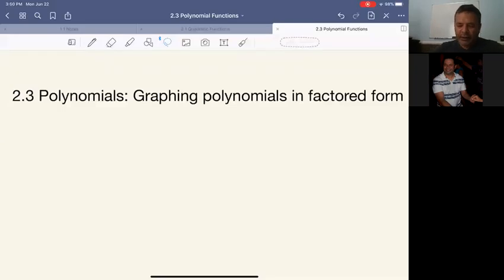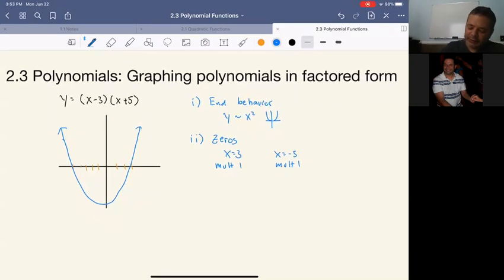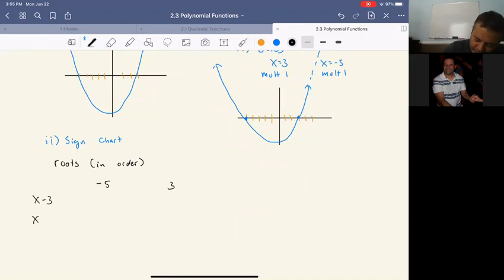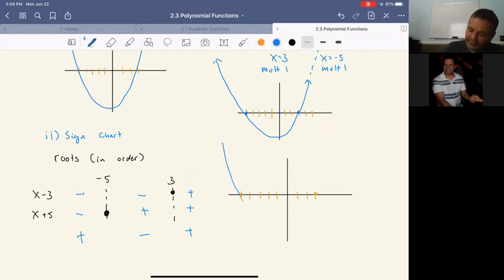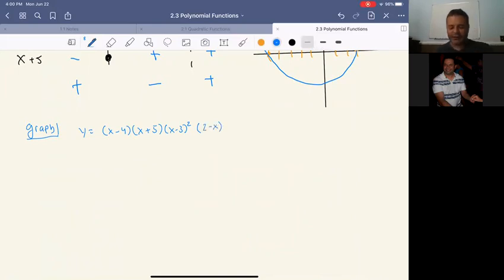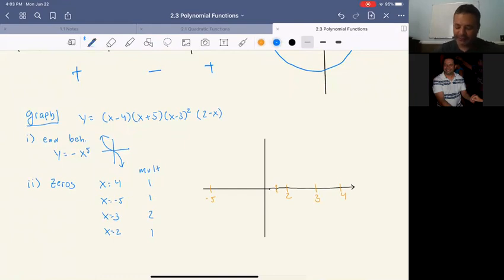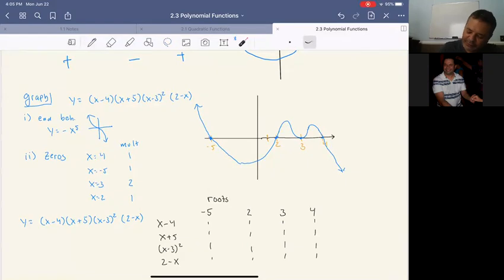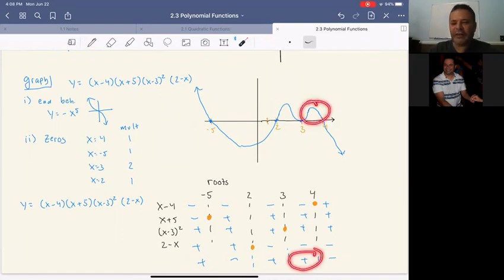2 2 Graphing Polynomials p4